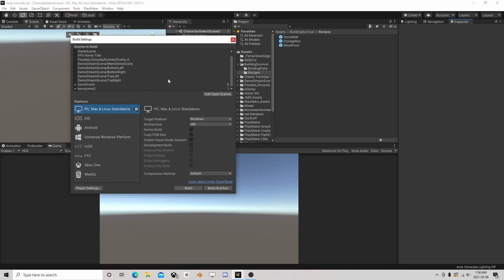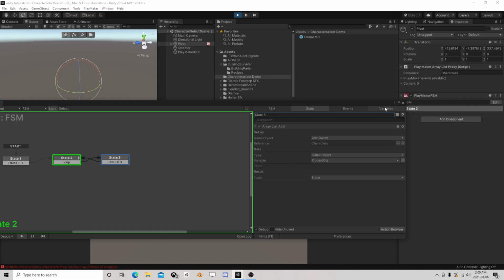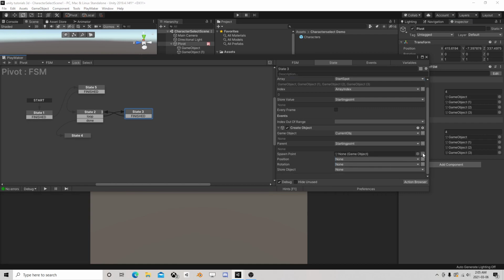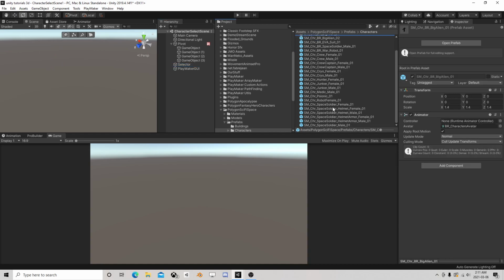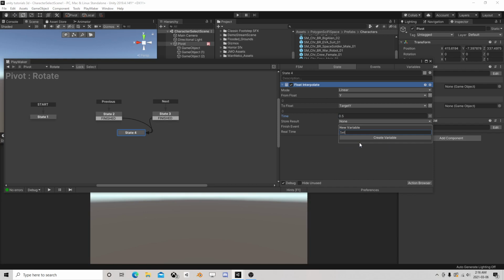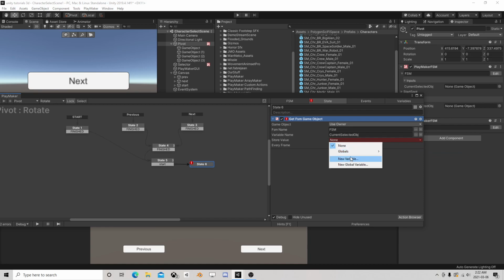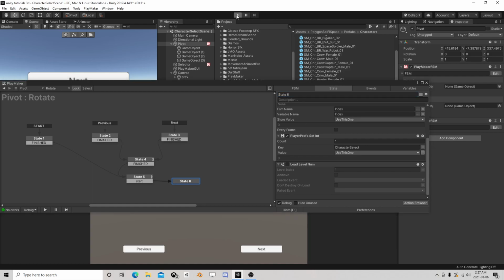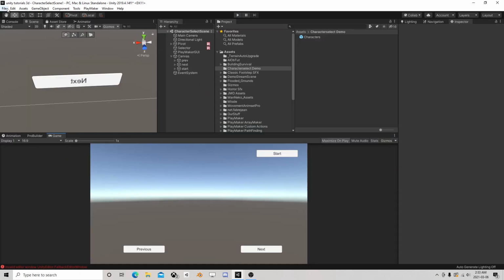Unity PlayMaker Tutorial Character Creation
Create a Character Creation System, with slots, and have a selected character load into a new scene! all this and more in this unity playmaker tutorial !!! let your creativity run wild!